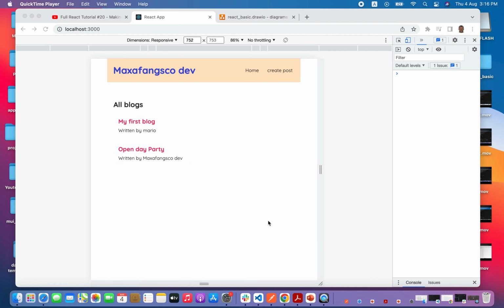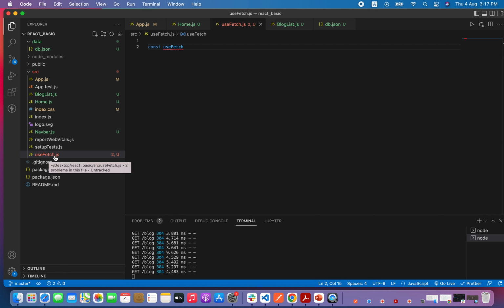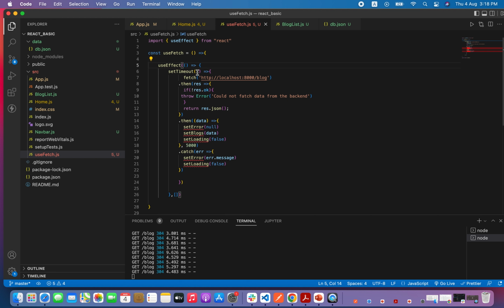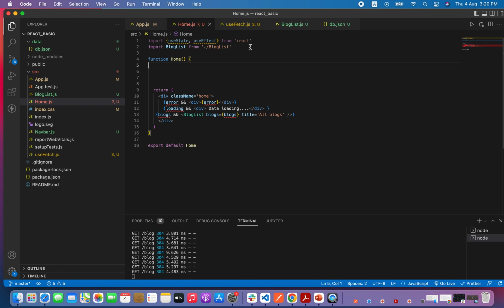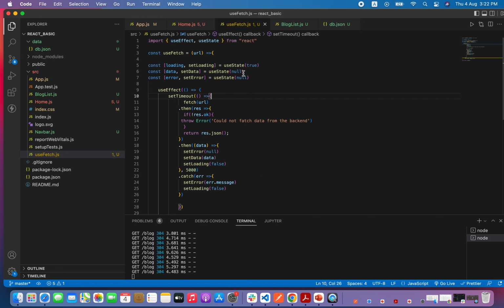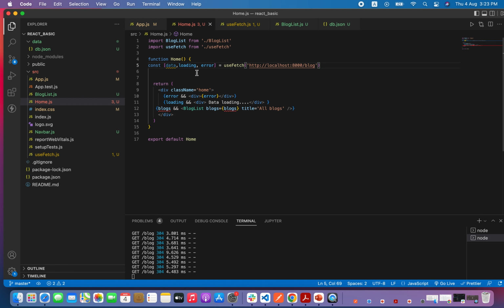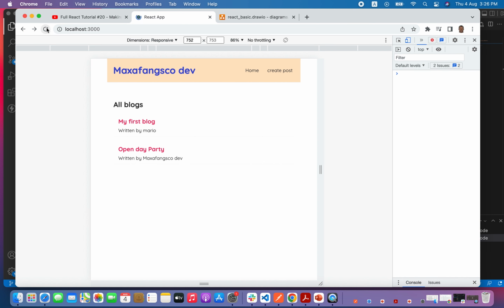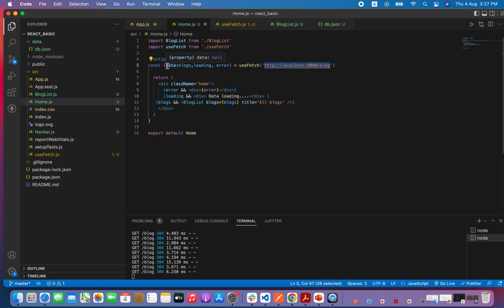Complete React Tutorial #20 Making a custom Hook